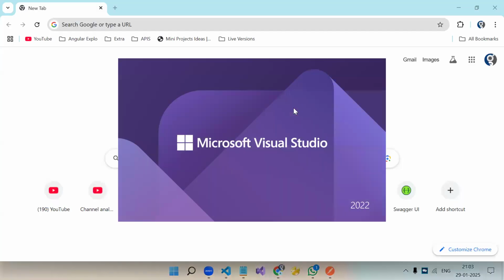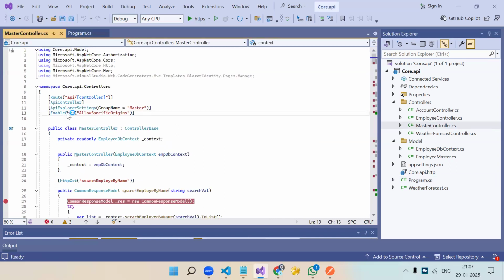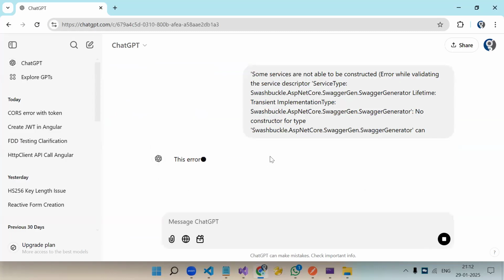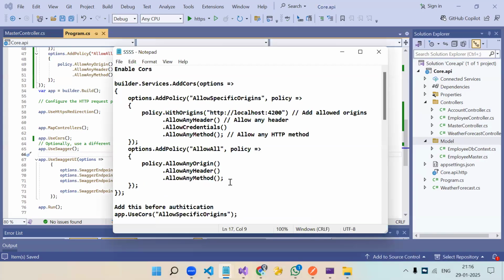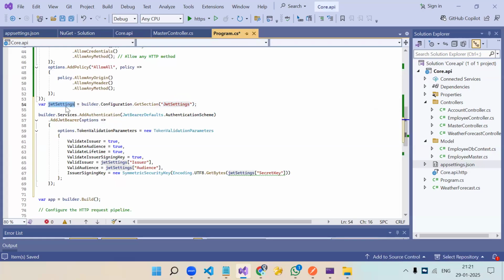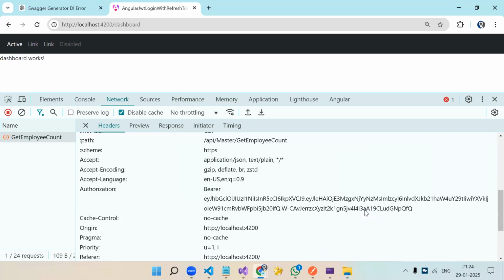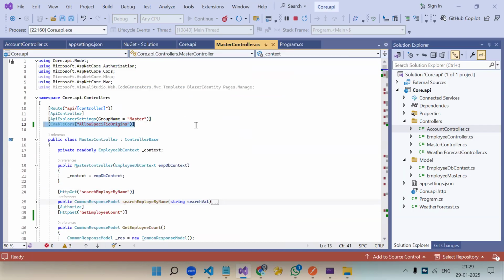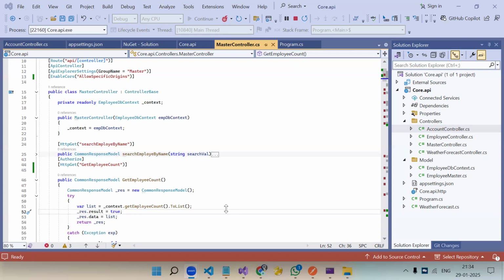API Recording | 29 th Jan | Enable Cors | JWT TOken